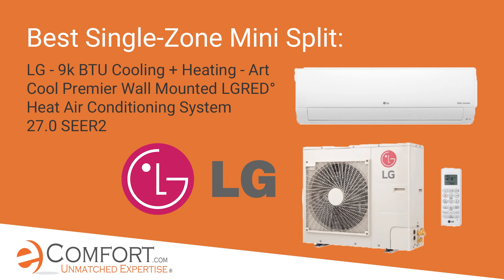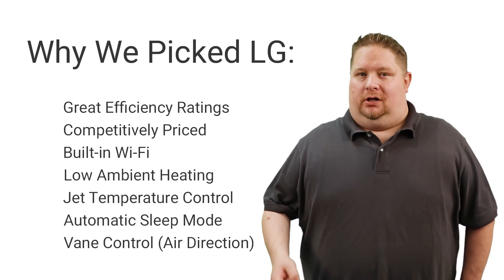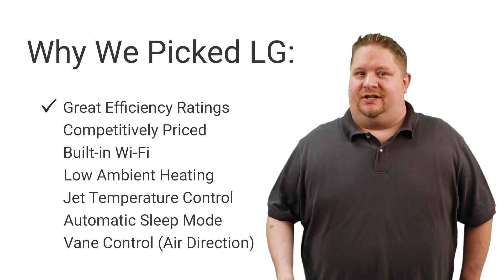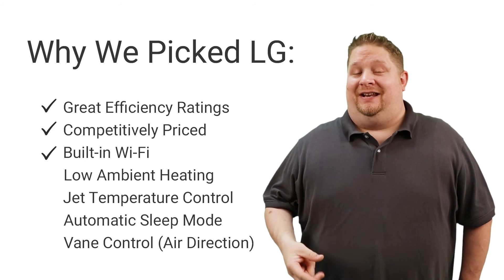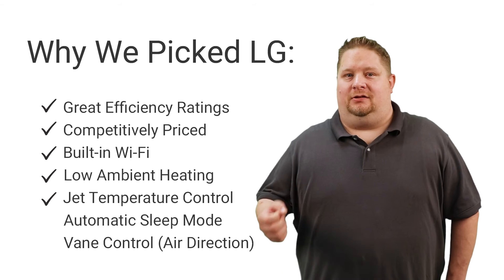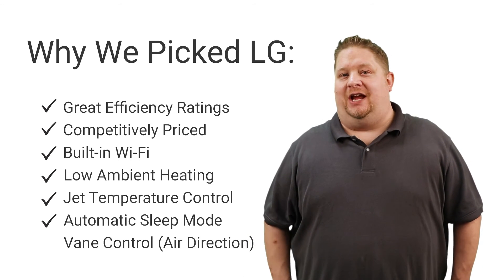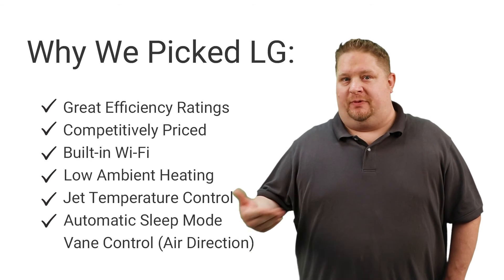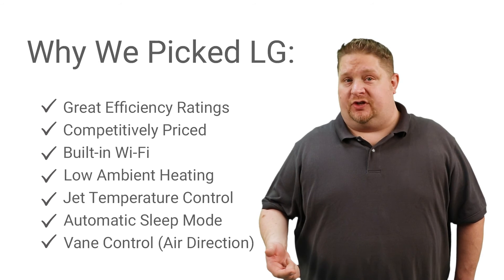The Best Single-Zone Mini Splits — Feature Comparison & Review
HVAC Expert Ken walks you through our picks for the best single-zone mini split. Ken walks you through our criteria and provides solid reasoning behind our #1 pick for the best single-zone mini split, as well as the two runner-up considerations.

Chapters:
0:00 Introduction
1:00 Criteria We Used to Make the Picks
1:15 SEER2, HSPF2, EER2 Ratings Explained
3:13 Runner Up Pick
3:22 Why We Love It
4:22 Why It Didn't Win
4:42 Next Runner Up Pick
4:53 Why We Love It
5:43 Why It Didn't Win
6:07 Our Winning Pick for Best Single-Zone Mini Split
6:16 Why It's Our #1 Pick
6:49 Wrap Up
7:27 Mini Split Sizing Calculator Overview
7:40: Outro
The product experts at eComfort & Power Equipment Direct answer your most common power equipment questions.